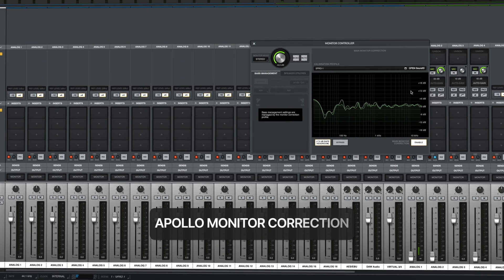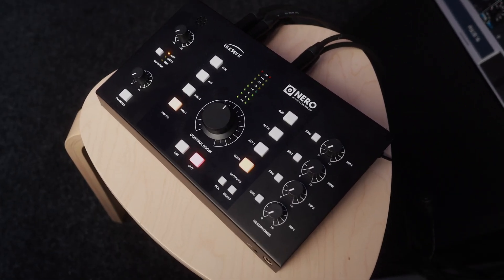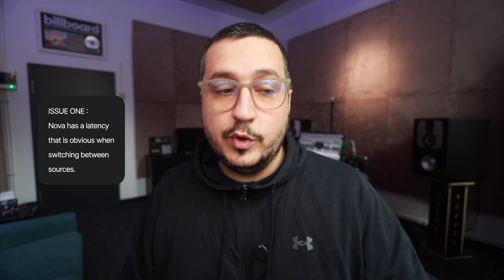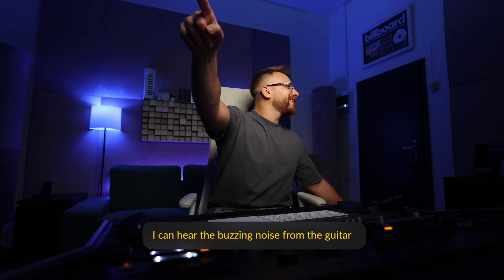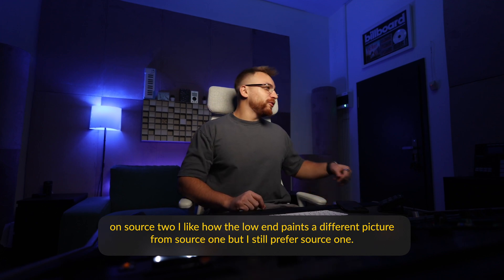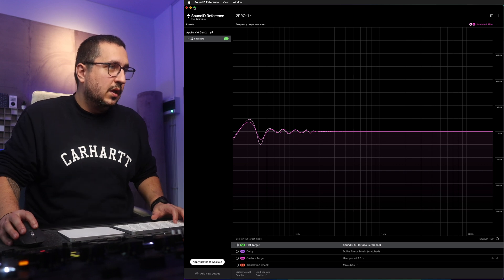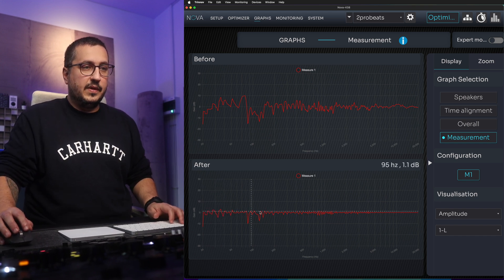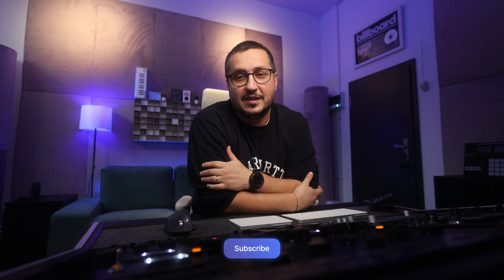Apollo Monitor Correction (SoundID) vs Trinnov Nova - Which Wins? (Blind Test Experiment)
We put Trinnov Nova, Apollo Audio Monitor Correction powered by Sonarworks to the test in this blind audio comparison. Watch audio pros pick their favorite as they test these top room correction tools. Which one sounds the best?  Well... the answer to that is not that easy since both solutions provide a great result.